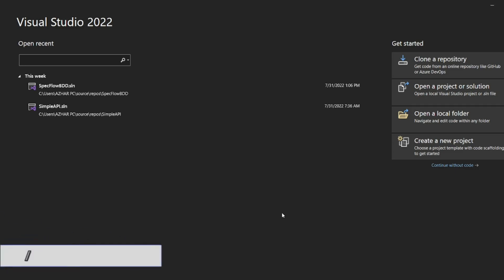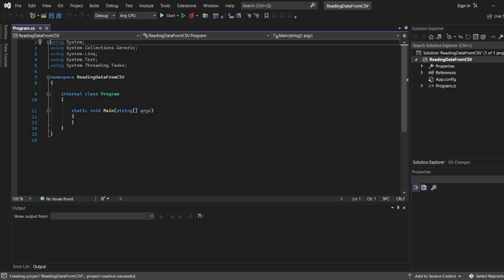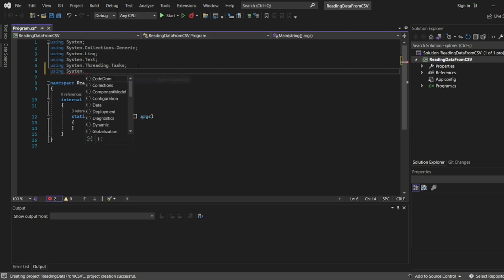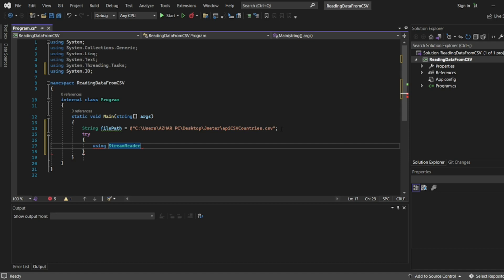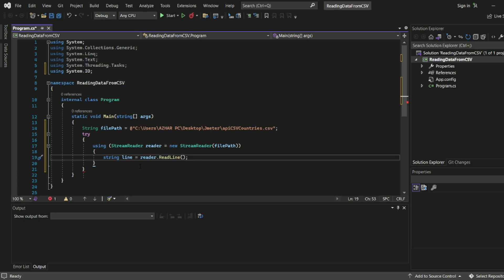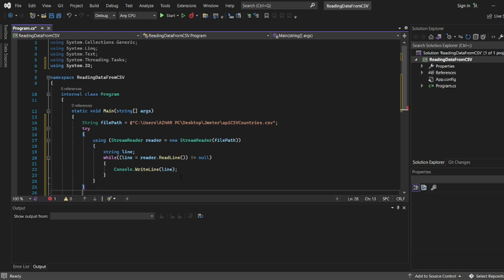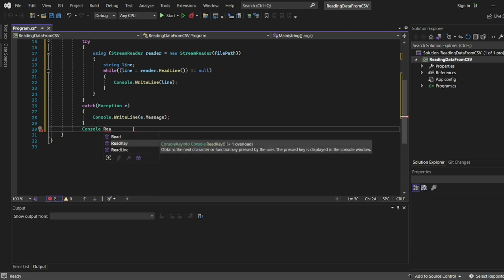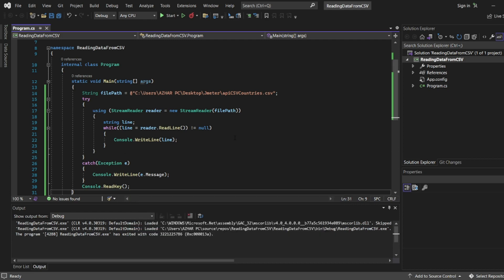How to read data from CSV file using C# / How to read CSV file from C#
How to read data from CSV file using C sharp / How to read CSV file from C sharp

namespace ReadingDataFromCSV
    internal class Program
        static void Main(string[] args)
            String filePath = @"C:\Users\AZHAR PC\Desktop\Jmeter\apiCSVCountries.csv";
            try
                using (StreamReader reader = new StreamReader(filePath))
                    string line;
                    while((line = reader.ReadLine()) != null)

Chapters:
0:00 - Introduction of the video
0:26 - Creating a new project for reading data from csv
0:59 - Getting the csv file to read the data
1:32 - Program for reading the data from csv
6:15 - Execution of the program
6:34 - End Tags and subscription to channel